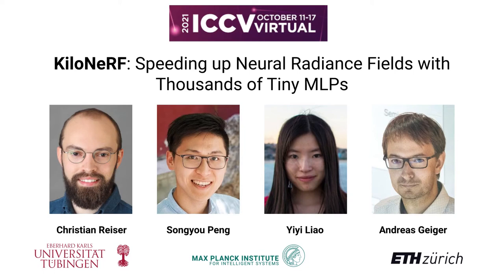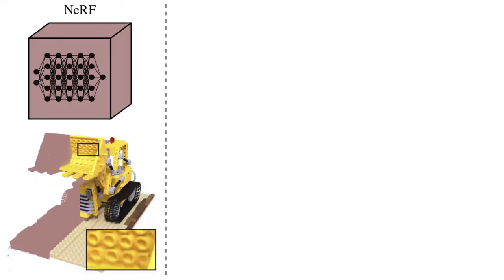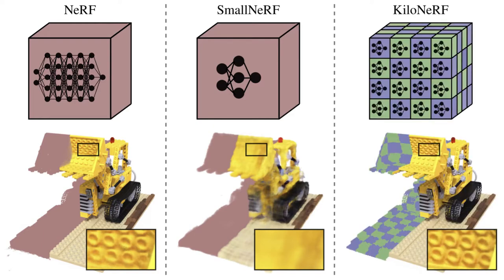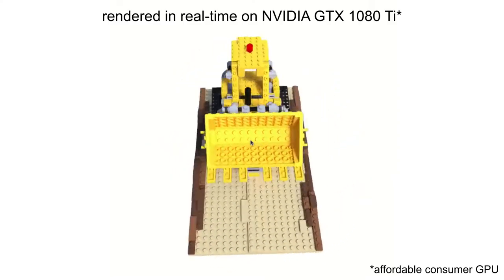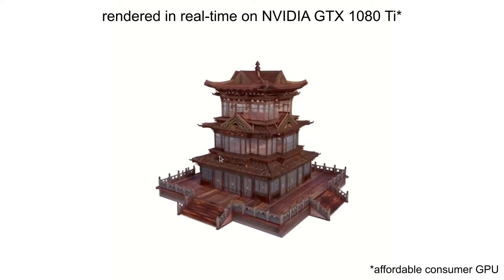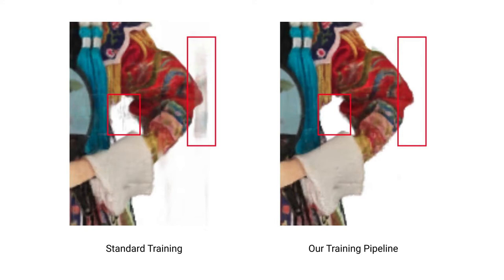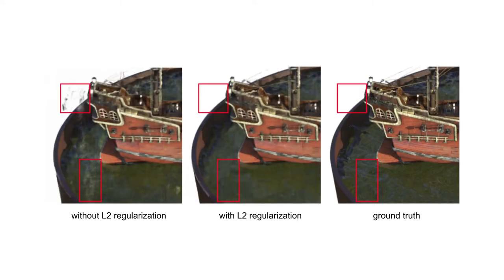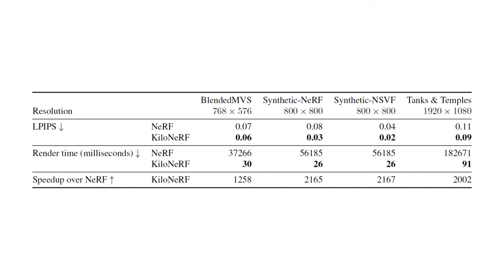KiloNeRF: Speeding up Neural Radiance Fields with Thousands of Tiny MLPs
NeRF synthesizes novel views of a scene with unprecedented quality by fitting a neural radiance field to RGB images. However, NeRF requires querying a deep Multi-Layer Perceptron (MLP) millions of times, leading to slow rendering times, even on modern GPUs. In this paper, we demonstrate that significant speed-ups are possible by utilizing thousands of tiny MLPs instead of one single large MLP. In our setting, each individual MLP only needs to represent parts of the scene, thus smaller and faster-to-evaluate MLPs can be used. By combining this divide-and-conquer strategy with further optimizations, rendering is accelerated by two orders of magnitude compared to the original NeRF model without incurring high storage costs. Further, using teacher-student distillation for training, we show that this speed-up can be achieved without sacrificing visual quality.